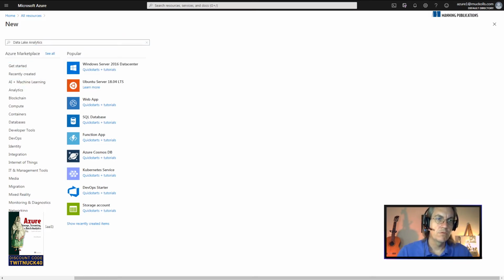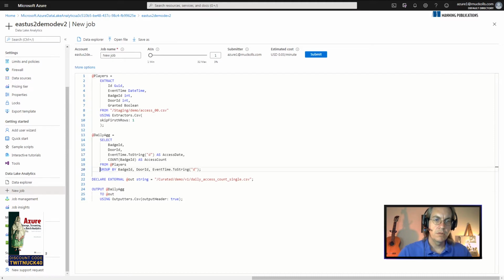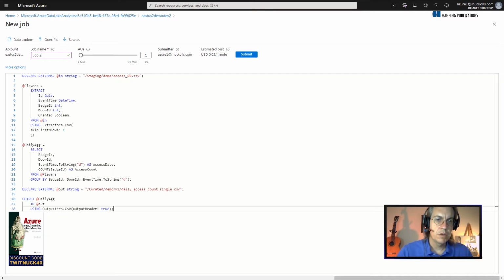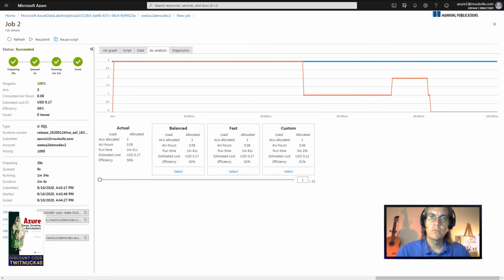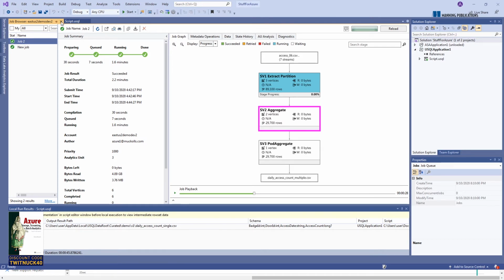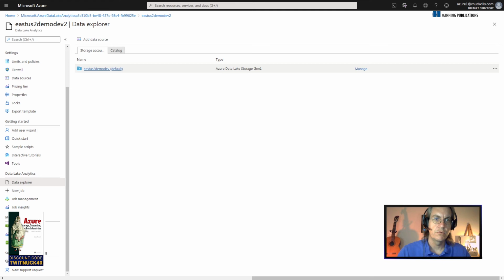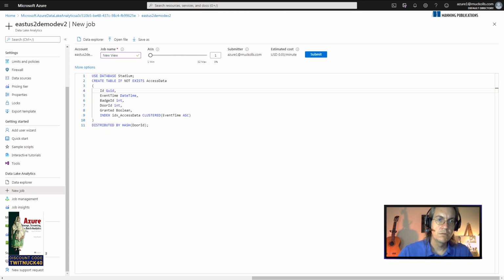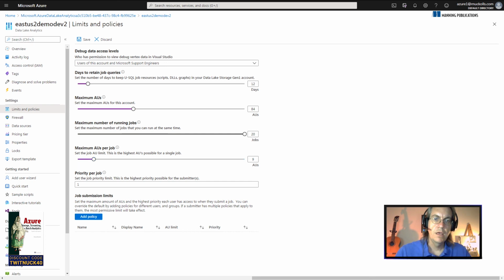Azure Data Lake Analytics - Writing and Running Jobs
Check out Richard Nuckolls' book 📖 Azure Storage, Streaming, and Batch Analytics 📖 To save 40% off this book ⭐ DISCOUNT CODE: twitnuck40 ⭐ Seasoned IT professional Richard Nuckolls dives into writing and running Azure Data Lake Analytics jobs.

"Azure Storage, Streaming, and Batch Analytics: A guide for data engineers" teaches you to build high-capacity data analytics systems using Azure cloud services for storing, collecting, and analyzing data. In it, seasoned IT professional and author Richard Nuckolls starts you off with an overview of core data engineering tasks and the Azure tools that support them. Then, you’ll dive right into building your analytics system, starting with Data Lake Store for data retention, Azure Event Hubs for high-throughput ingestion, and Stream Analytics for real-time query processing.